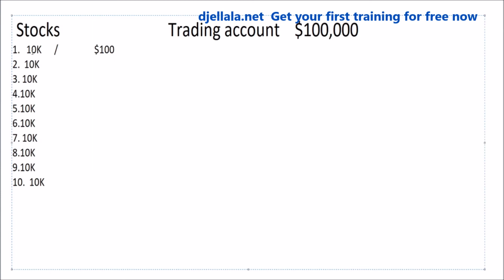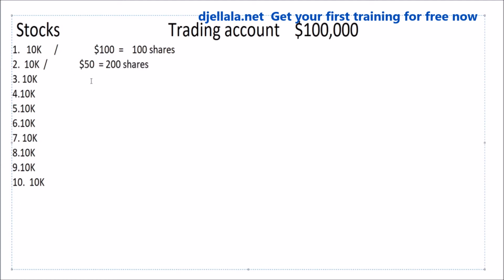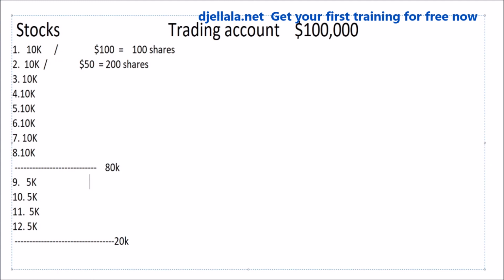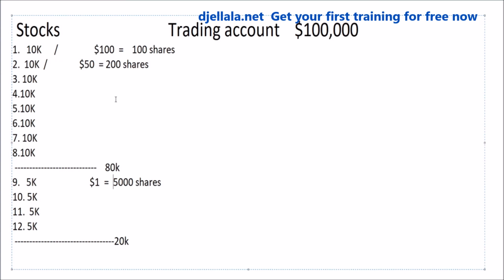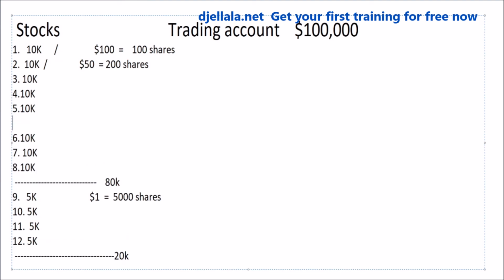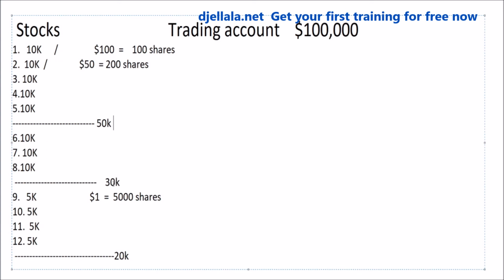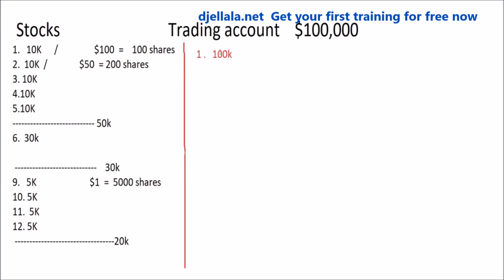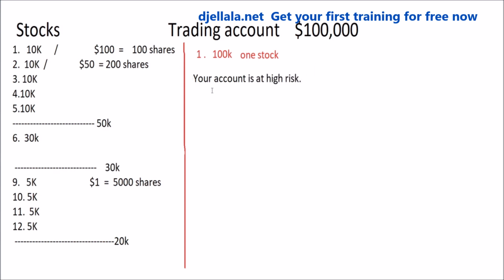How Stock Market And Trading Account Works? Virtual Account Vs Real Account | Part 1